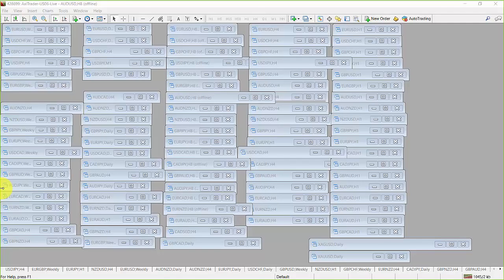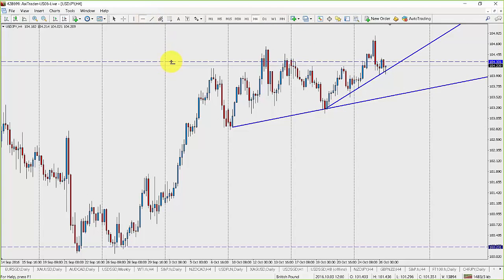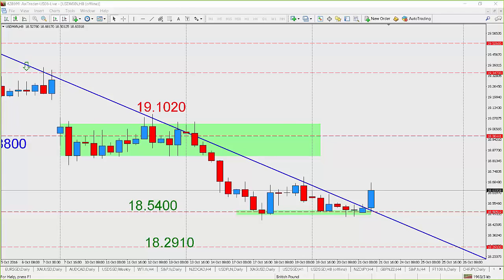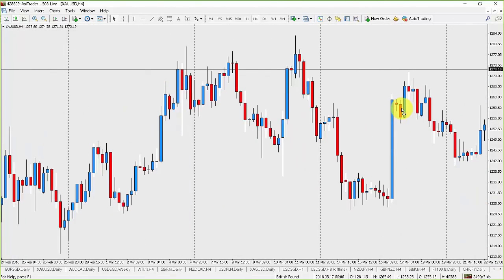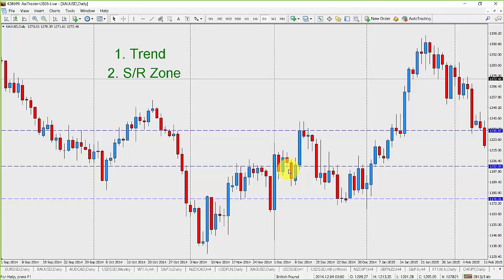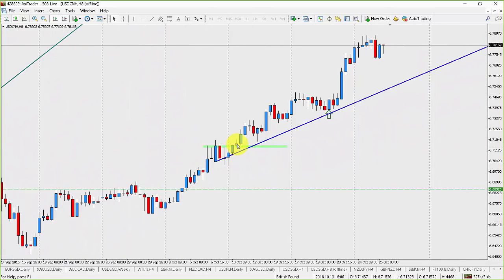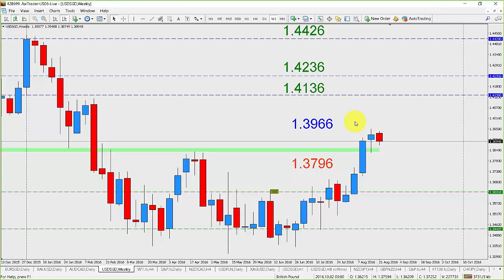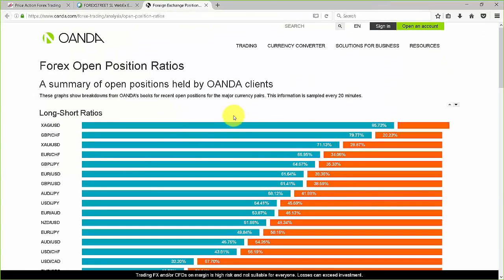Trend Trading - 3 Naked Forex Methods °*”˜˜”*°•.✫